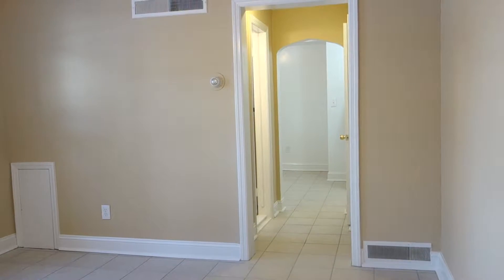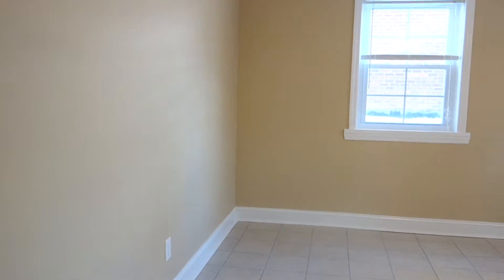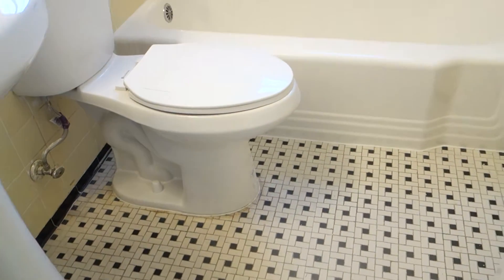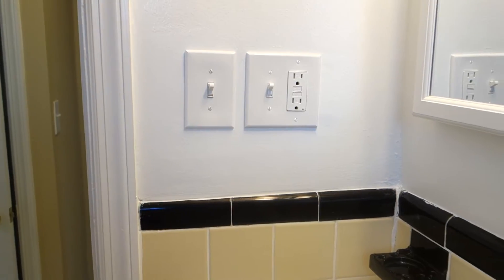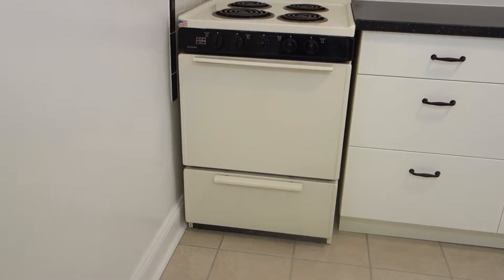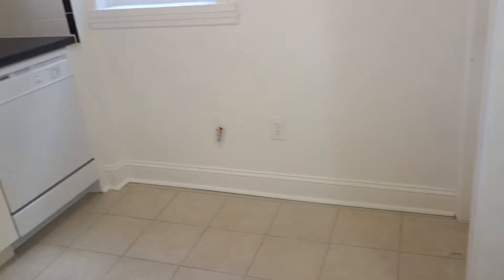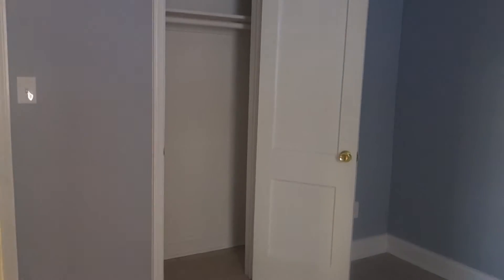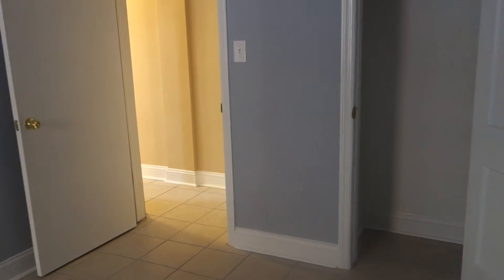7905#2 BSMNTWALK THROUGH VIDEO